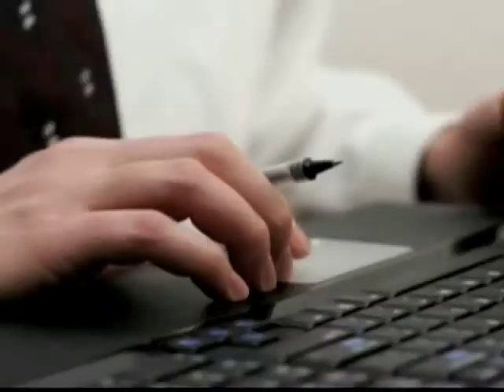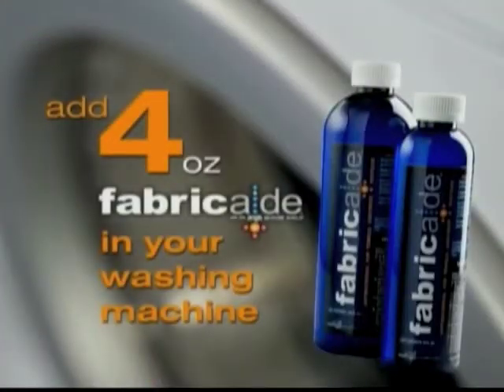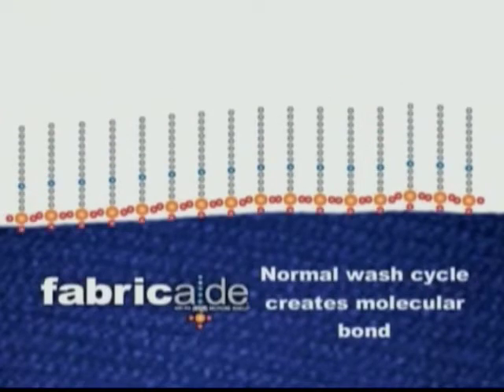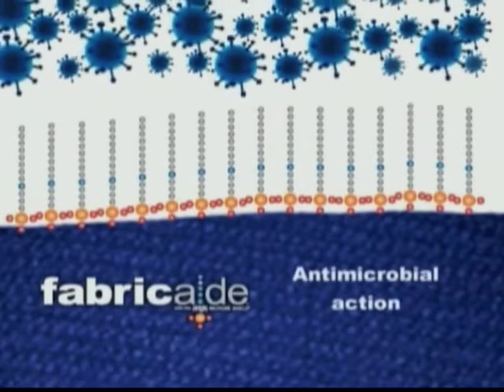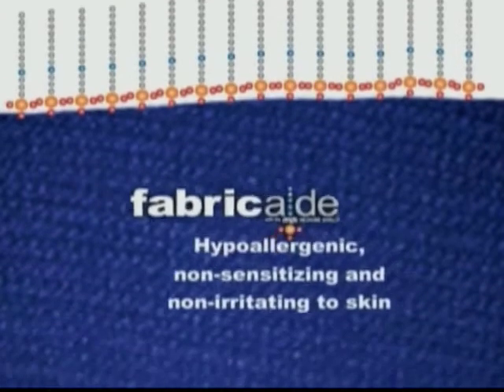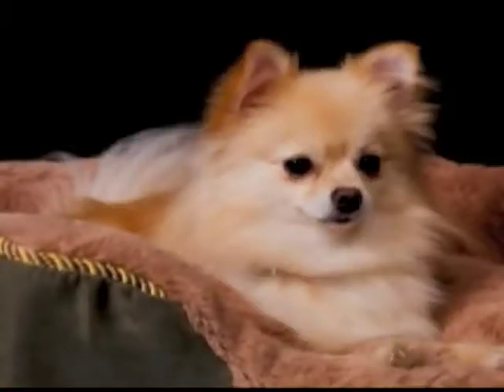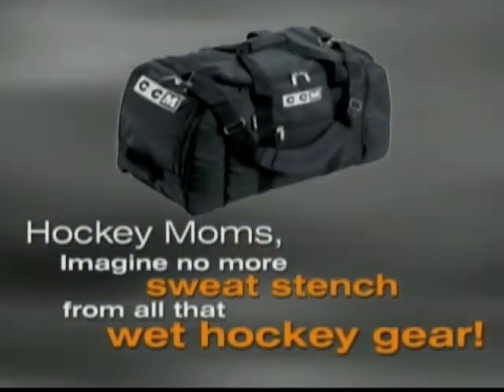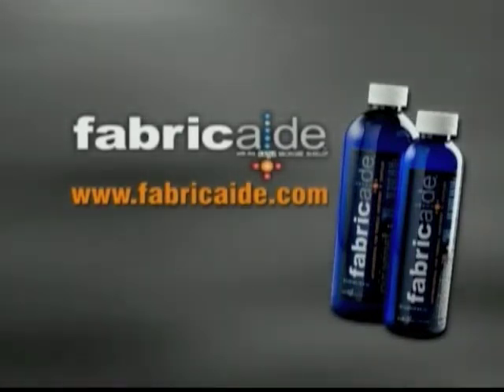FabricAide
FabricAide: Continuous, long-lasting defense against bacteria (including staph/MRSA) and odor.